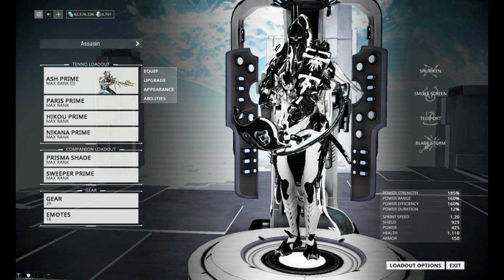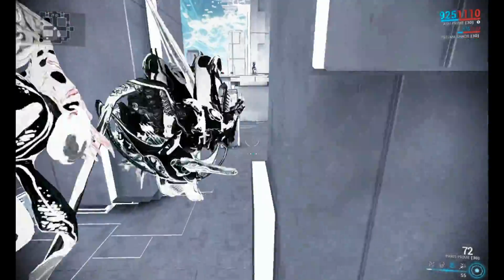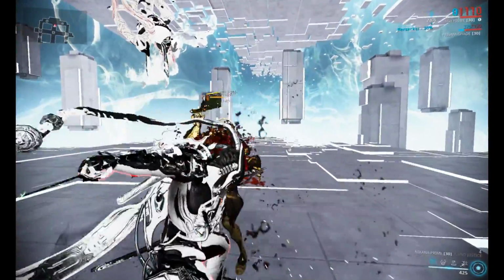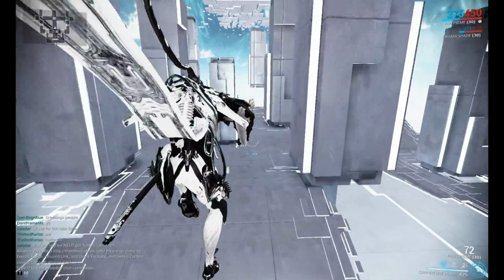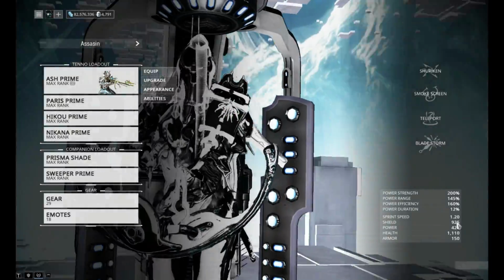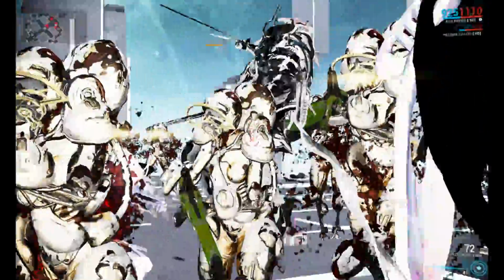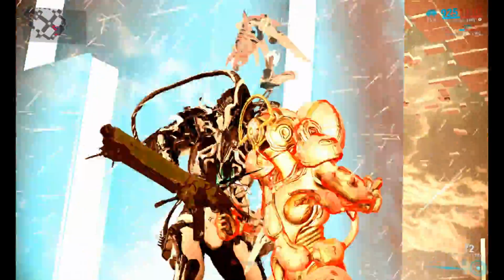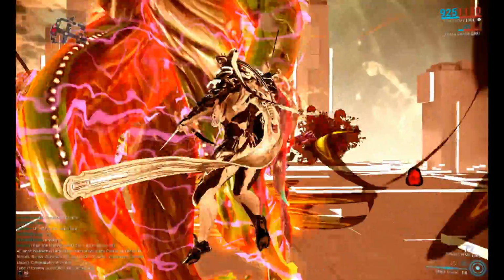Ash (Prime). Builds and Walkthrough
This is my take on Ash (Prime), how I use him and what I believe are usable builds.
I wish to state now that Ash is my least used frame is is probably one of my most disliked frames. So this video may be a tad biased, still, this is just my take. Everyone feels differently.